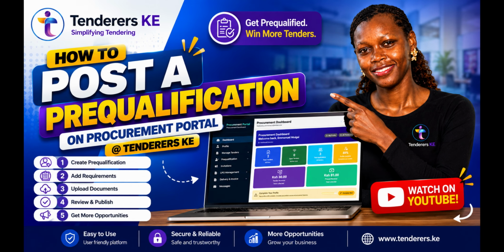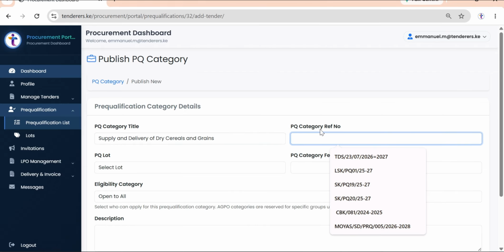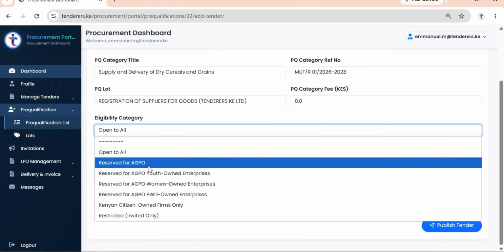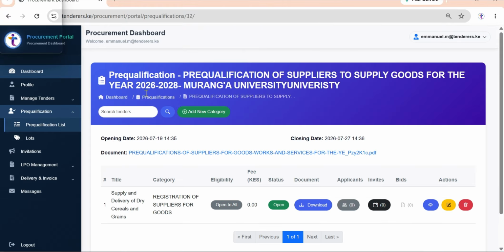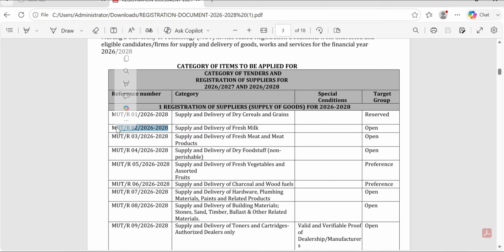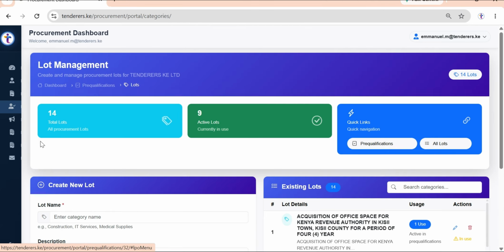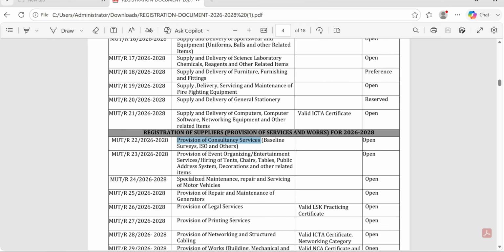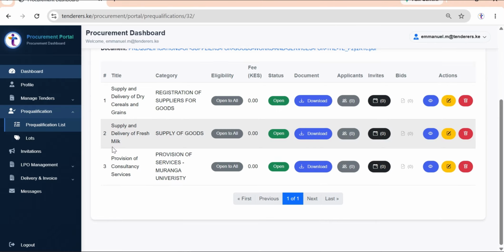How to post Supplier prequalifiaction (Adding categories)-Part 2 video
📢 PART 2 TUTORIAL IS LIVE!
Looking to digitize your supplier prequalification process?
In this step-by-step video, you'll learn how to post a Supplier Prequalification and add all categories on the Tenderers KE E-Procurement Portal quickly and efficiently.

Whether you're a procurement officer in a government institution, county government, NGO, university, school, or private organization, this guide will help you simplify your procurement process.

🎥 This is Part 2, covering the last steps of adding prequalification categories on a published supplier prequalification post on tenderers ke e-procurement portal.

💬 If you have any questions, leave them in the comments. we're happy to help.